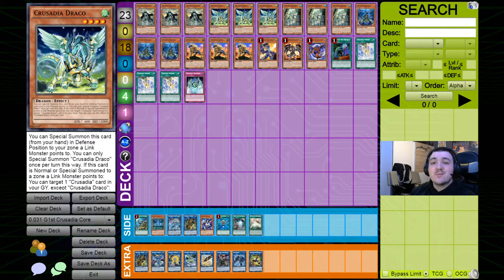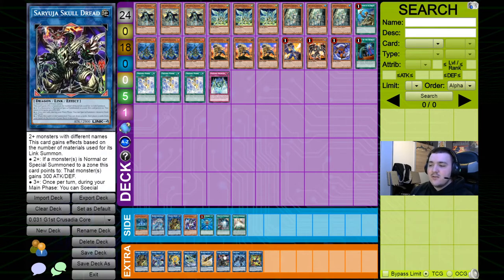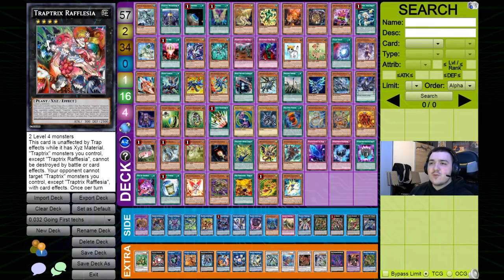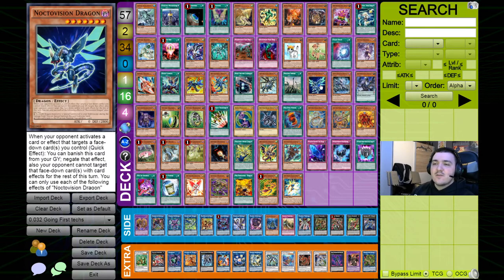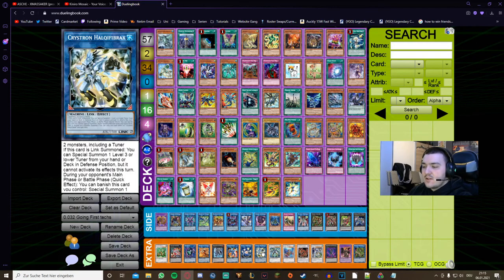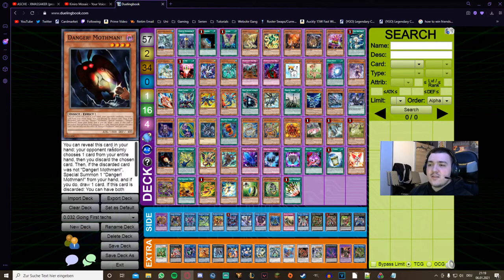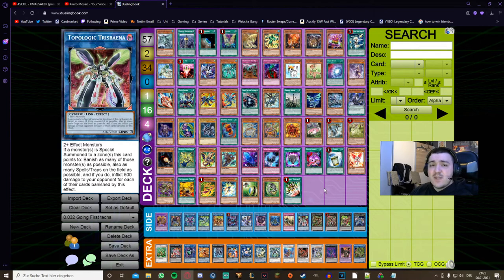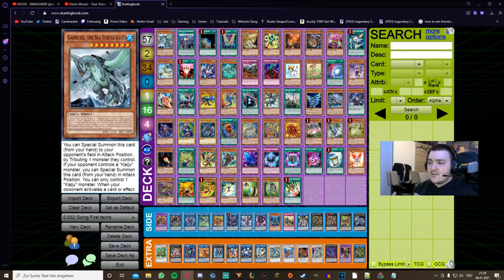The best Crusadia Combo Engines and Tech Choices - In-Depth Crusadia Tutorial part 3/7!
Hello everyone, it's your host Flexy and today I am bringing to you the next part of my in-depth Crusadia tutorial. If you started building your deck but you need another engine or a few extenders, then this is the video for you in which I am going to show to you which of those are the best. Enjoy!

Flex, the Crusader - signing out~